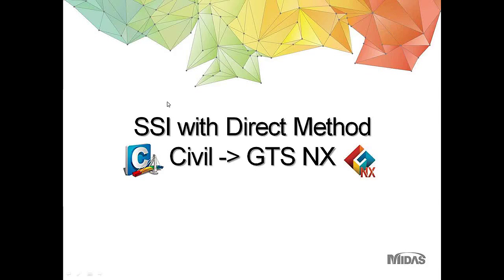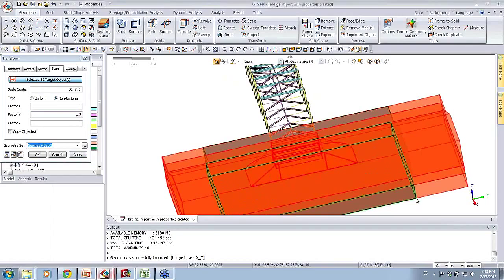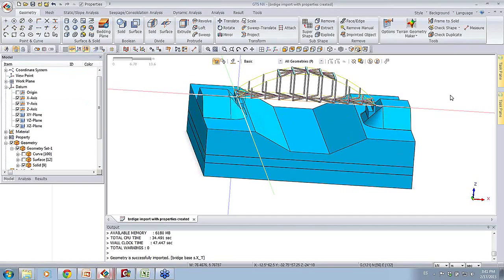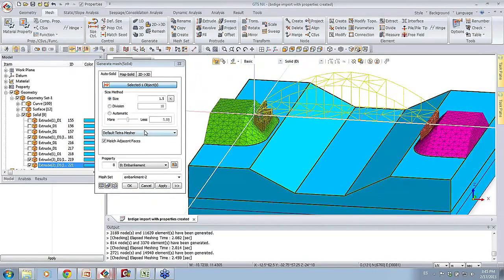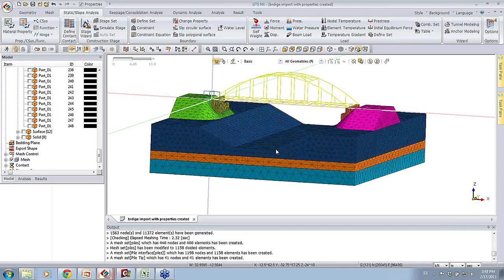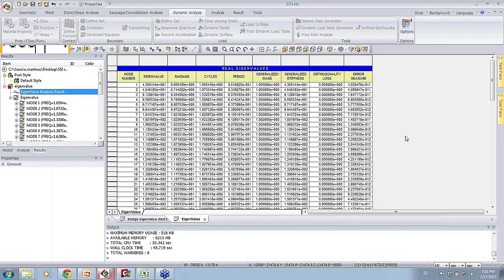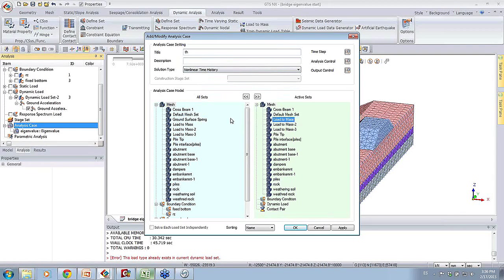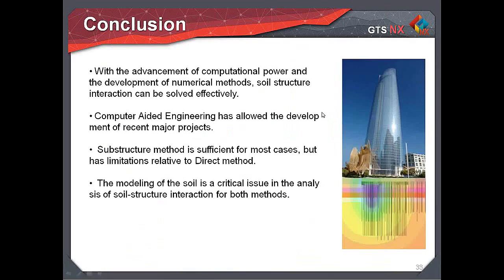midas Civil - GTS NX Direct Soil-structure Interaction Example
An example on the first direct method soil-structure interaction analysis saving countless hours and immensely improving accuracy.